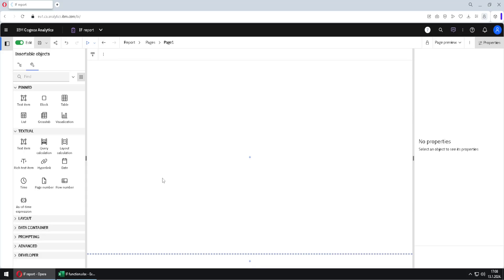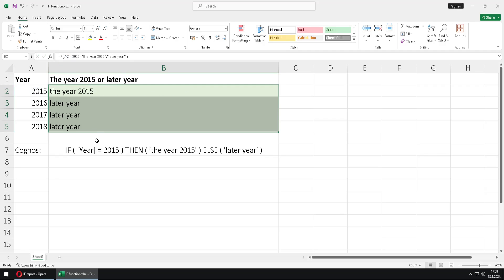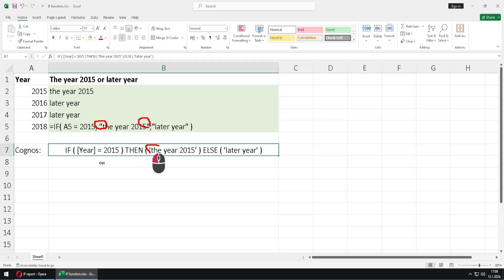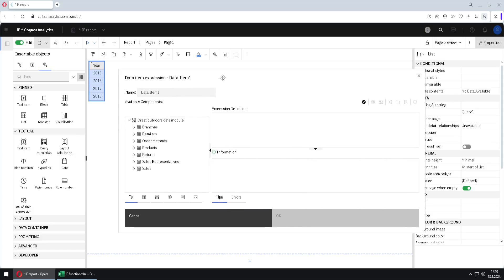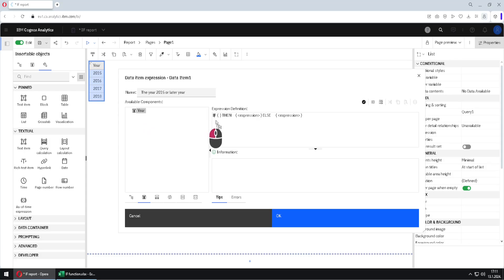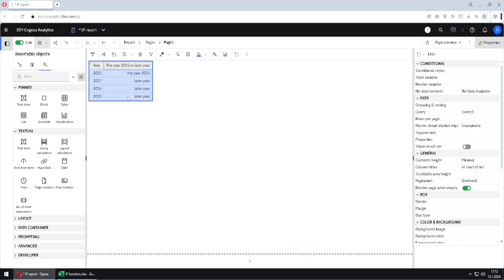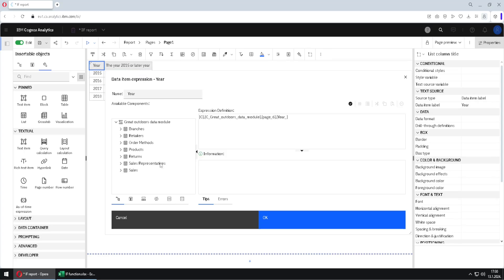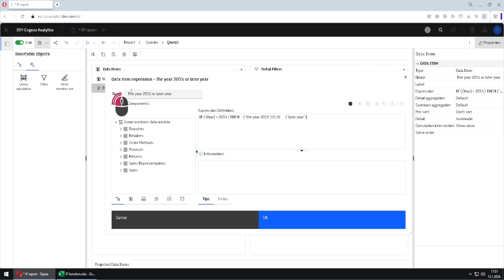460 FORMULAS in Cognos - Creating a New Column With IF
This is a light introduction to using formulas in Cognos. We will show the IF function, how we can use it to create a new column in the list. We will see similar with the IF function in Excel.